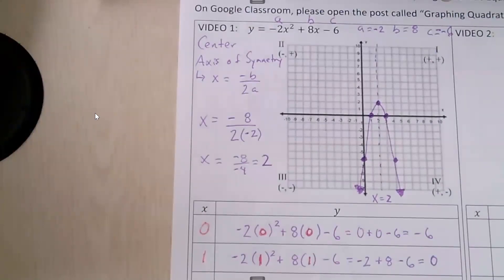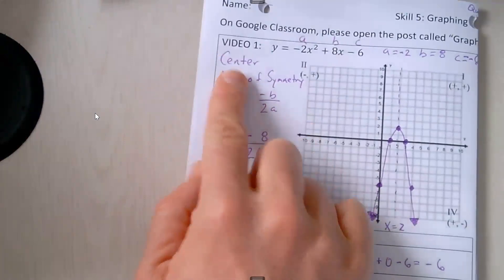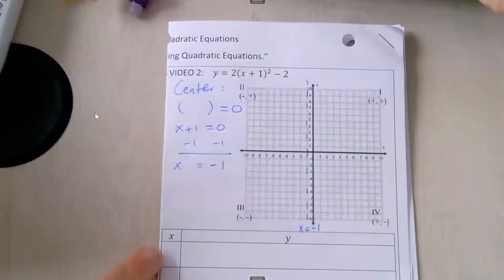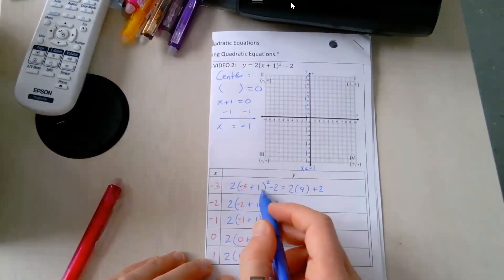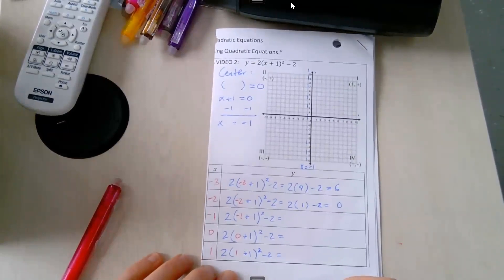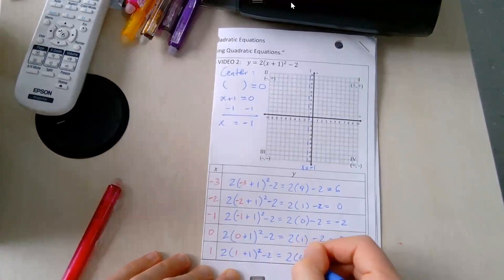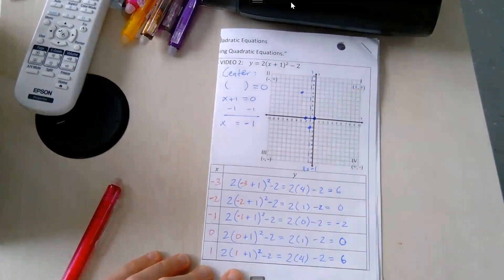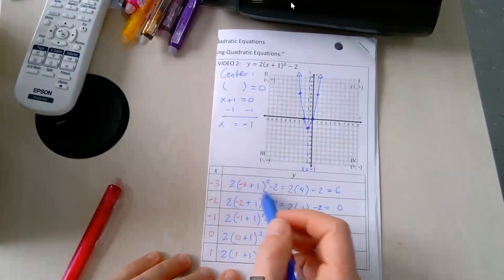Video 2: Graphing Quadratics in Vertex Form